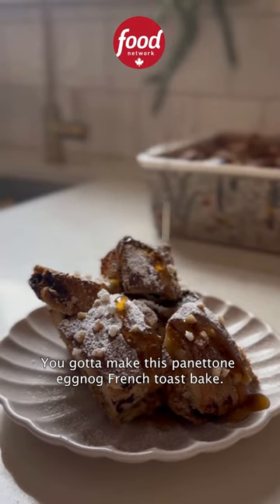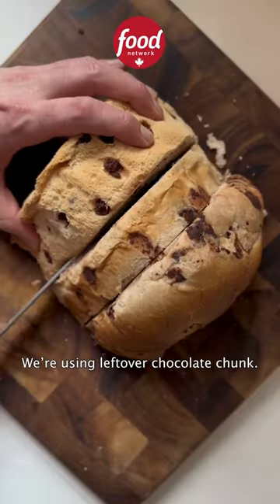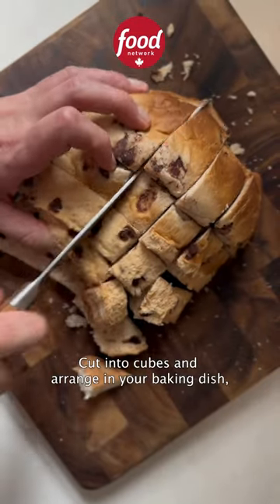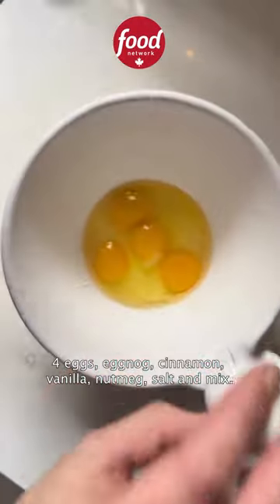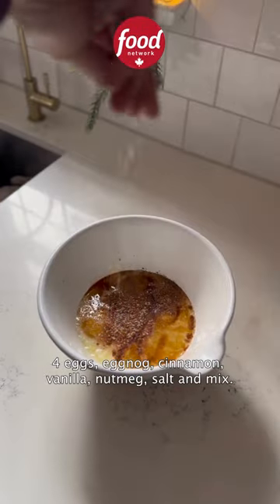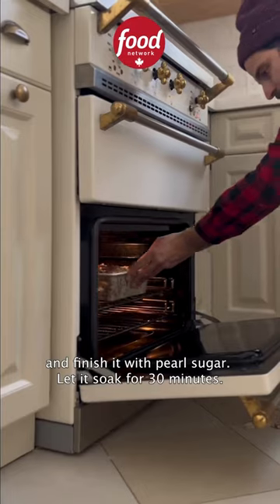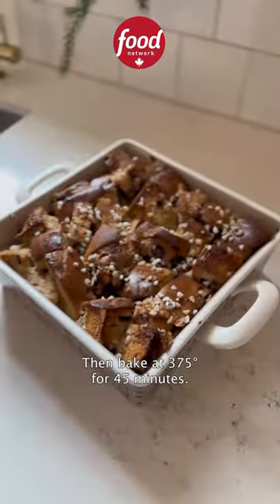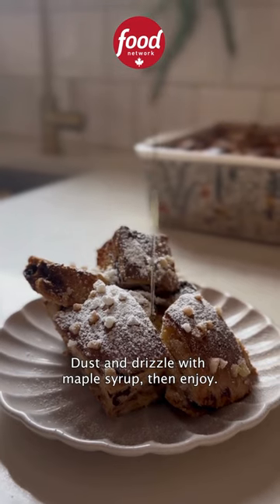Panettone Eggnog French Toast 🍞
Panettone Eggnog French Toast Bake

• 500g Panettone , cubed (about 10 cups)
• 4 eggs
• 1 ½ cups eggnog
• 1 tsp vanilla
• 1 tsp cinnamon
• Pinch nutmeg
• Pinch salt
• 1 tbsp pearl sugar (optional)
• Icing sugar, for serving

Grease an 8-inch square baking dish with butter or cooking spray.

Arrange panettone in the baking dish in an even layer pressing down to ensure there is no gaps, and that the panettone is evenly distributed.

In a medium mixing bowl, whisk together eggs, egg nog, vanilla, cinnamon, nutmeg, and salt, until combined.

Pour over the panettone, ensuring to coat and get the egg batter into every nook and cranny of the panettone.

Set aside for 30 minutes to allow the panettone to absorb the egg nog batter.

(Optional: Sprinkle the top of the panettone with pearl sugar.)

Place the baking dish in the centre of the oven and bake for 45 minutes, or until the egg is cooked through the the top is golden brown.

Serve immediately with a sprinkling of icing sugar and maple syrup.

Menu Mashup video courtesy of @chef.souschef on Instagram.